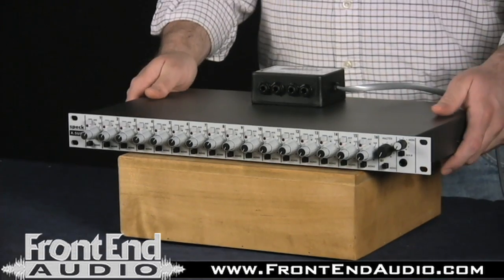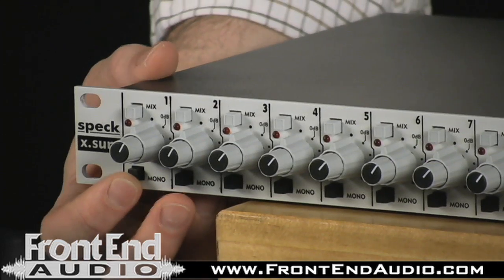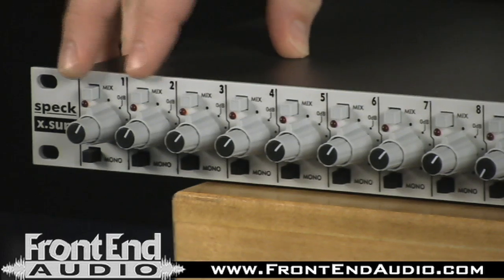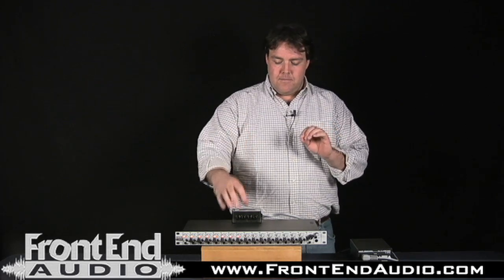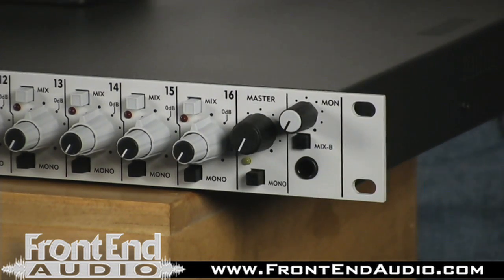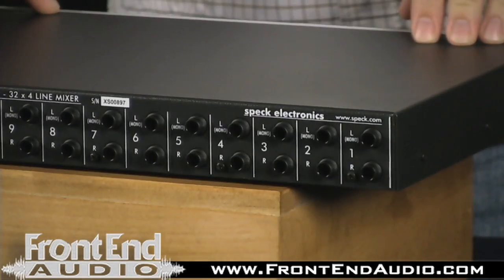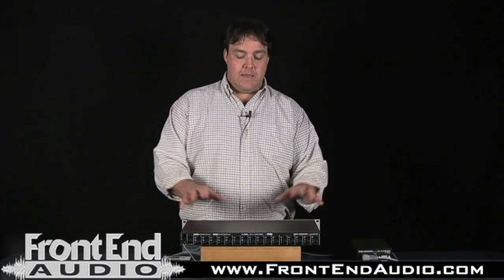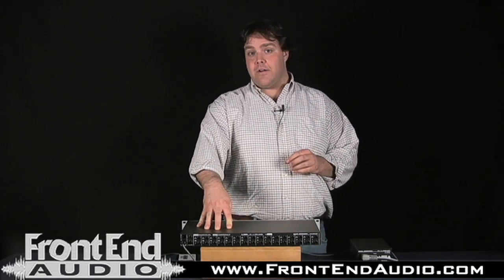Speck Electronics X-Sum 32x4 Summing Line Mixer w/ BB-03 Breakout Box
The Speck Electronics X-Sum 32x4 Summing Line Mixer at Front End Audio.  The Speck Electronics X-Sum design takes you beyond the simple "hard-left" or "hard-right" summing box, and gives you 16 stereo input channels with level, pan, mix assign and mono select.  If you need more than simple summing, then you need the X-Sum. The X.Sum is a 32 x 4 line mixer that can be used for external DAW summing or as a line mixer for synths, samplers, and effect returns. Any of the 16 stereo channels can be assigned to either the main stereo Mix output or the stereo Mix-B output.